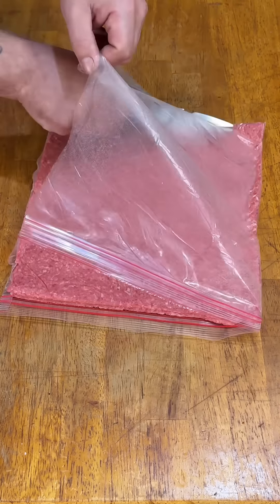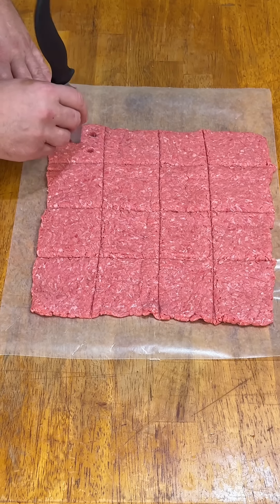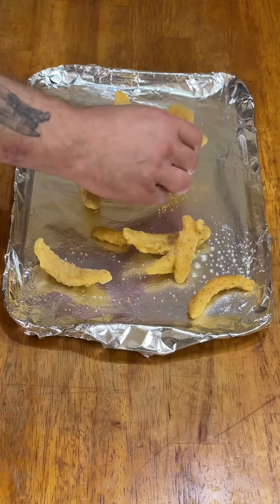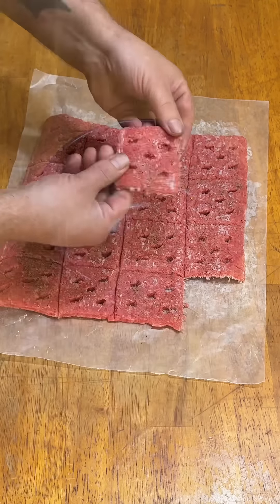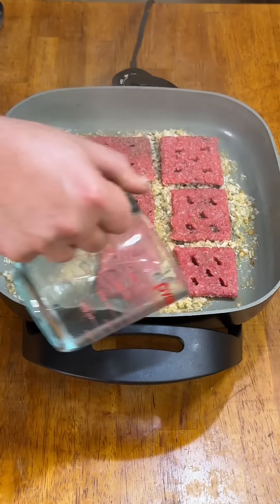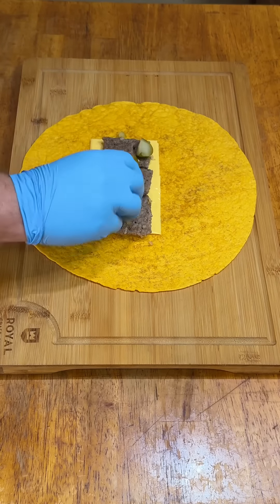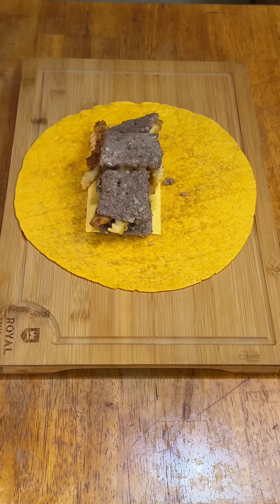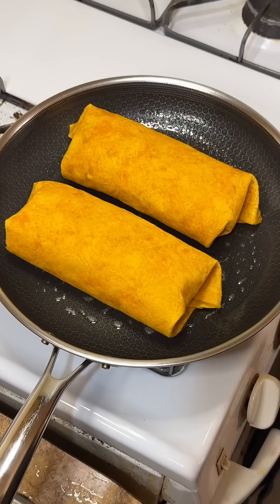White Castle Monster Burritos